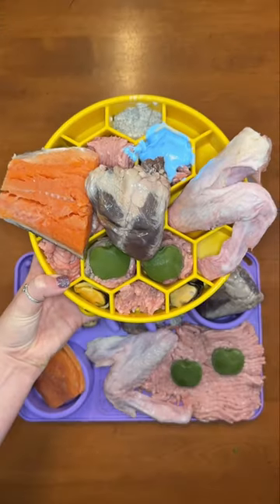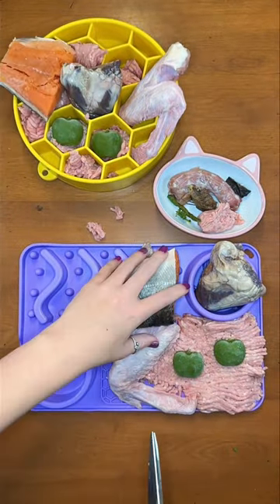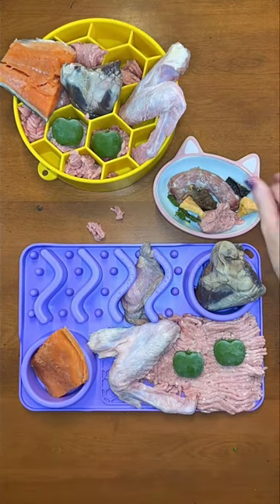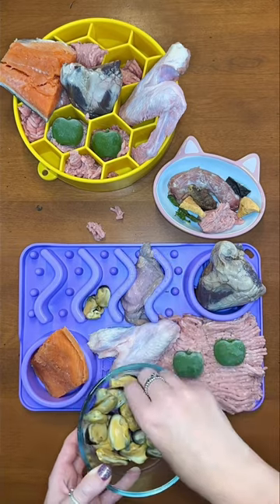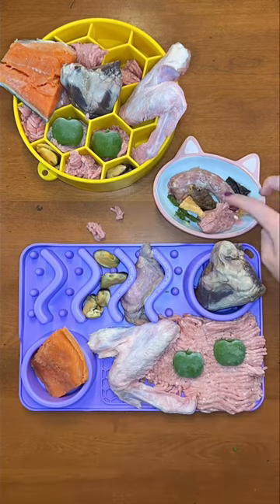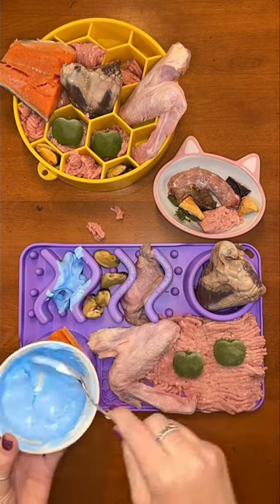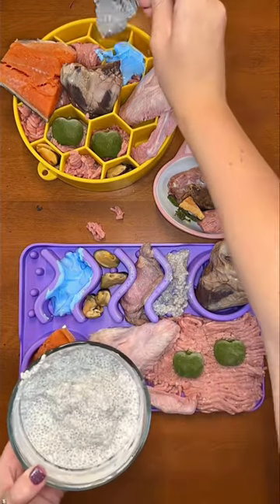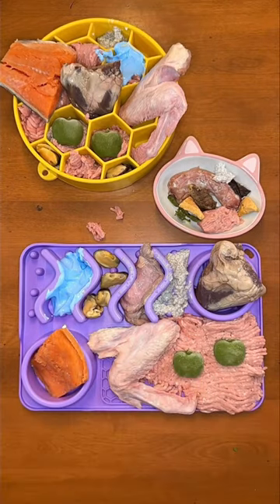Part 2 - Making my 3 pups raw dog food 🍣🍏🐕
If you want to improve your dog’s diet, I would love to be your dog’s Certified Canine Nutritionist! Just go to KaylaKowalski.com⬅️🩷

🫀 Goat & Chicken Hearts
🦆 Duck Wings
🐓 Chicken Neck
🥩 Pancreas & Kidney
🦃 Ground Turkey
🍏 My Apple Spinach Bites (from my Fall Recipe eBook 📙)
🥦 Dehydrated Green Beans & Broccoli
🍣 Sockeye Salmon Filet & Freeze Dried
Ⓜ️ Cooked Blue Mussels + Manganese
🥛 Plain Greek Yogurt + Blue Spirulina